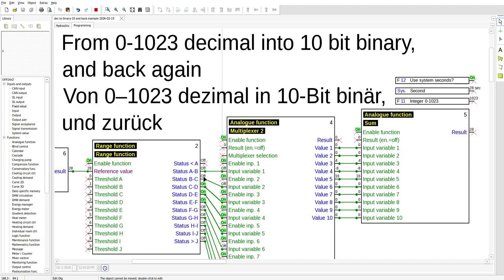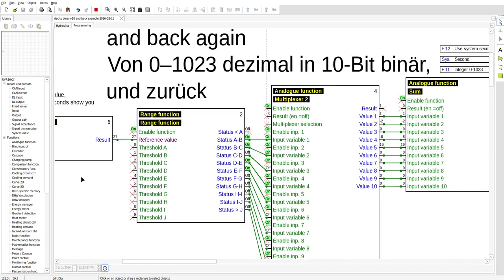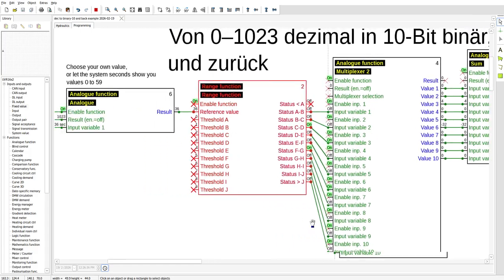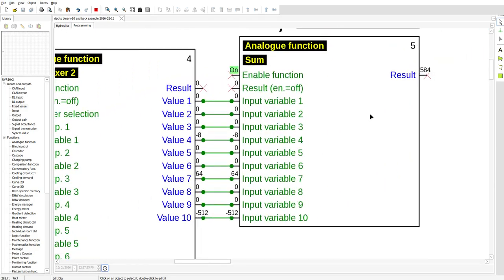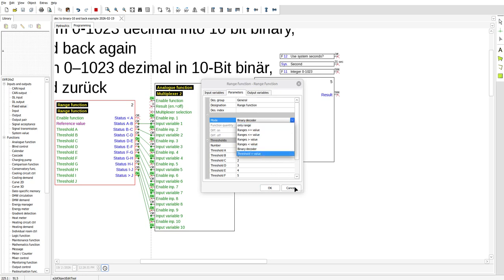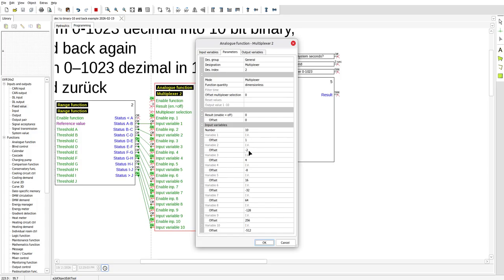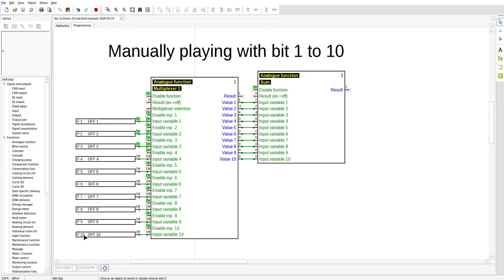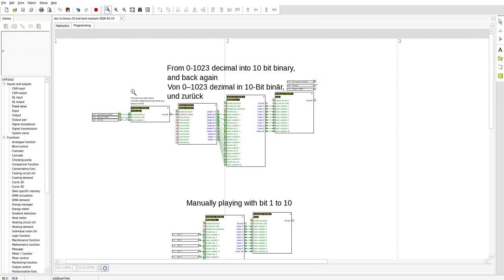TAPPS2 UVR CMI: Decimal to Binary-10 conversion, and back to Decimal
For more advanced installations using equipment from Technische Alternative (UVR16x2, UVR610 and such), you can sometimes encounter running out of binary ("digital") values, ports or channels. This could be inside one UVR unit, on the CAN bus, or if you do Home Assistant integration, that is another limitation. I am doing Home Assistant integration at the moment, to a system with 15 UVR units in one network, on one CMI. There are a lot of things to control in a 3-storey "village house", including most of the fixed lights.

I have just started this Home Assistant journey, but it is already now clear that I will quickly run out of channels to share data across UVRs, CMI and Home Assistant. One that takes up a lot of bandwidth is the status of the many lights in this house. Hence, instead of using 10 binary (TA Terminology = "digital" here), I can use one digital channel (what TA calls "digital", very confusing terminology by TA ...)

Anyway, this video shows how to save on those channels between the devices, by compressing on-off binary (digital!) values into a number.